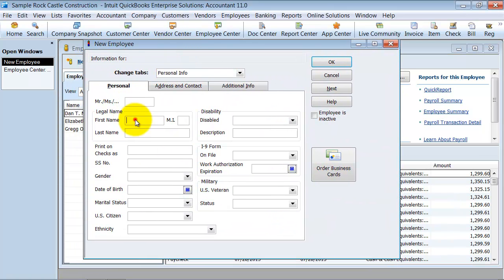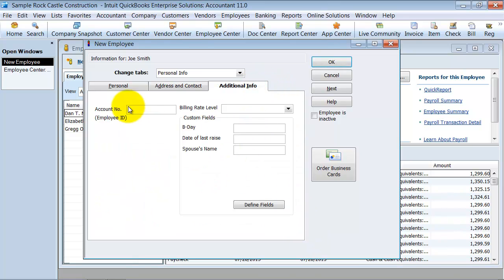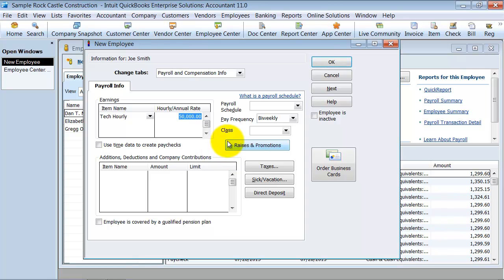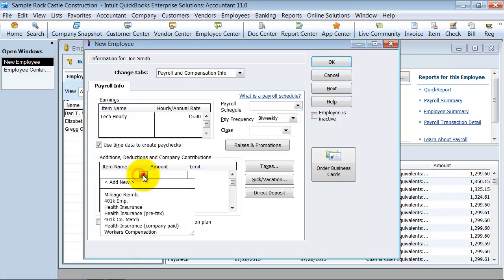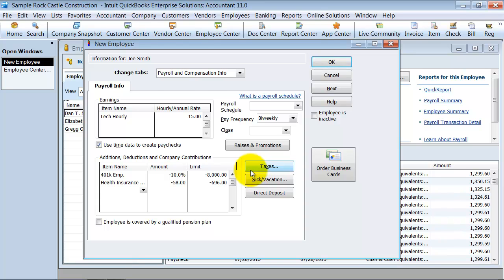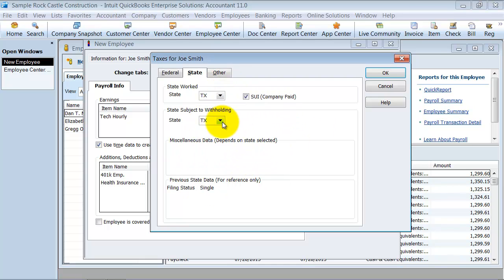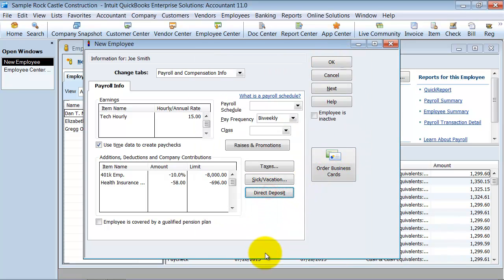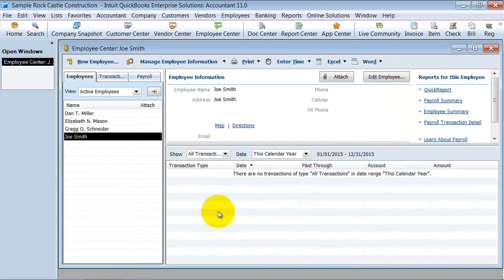QuickBooks Training - Employee Set Up Manually - QuickBooks Payroll Desktop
Business is booming! You need to hire someone. QuickBooks has got you covered. This QuickBooks Training video by Fourlane shows you how to set up a new employee and covers all of the different options including employee information, payroll and compensation, deductions, and payroll taxes.

QuickBooks Business Process
We will analyze your current business and financial system processes – what is done in QuickBooks and other systems and design a workflow.

QuickBooks Reports
Whether you need reports using the software tools included in QuickBooks or a complex custom-built report, we’ve got you covered.
QuickBooks File Issues
From database stability to ledger tie-outs, our file review process will give you an in-depth look into the health and optimization of your QuickBooks data.
QuickBooks Inventory Help
Our team of QuickBooks inventory experts specializes in working with manufacturers, distributors, and retail businesses who need help managing complex inventory.

QuickBooks Bookkeeping
Take your bookkeeping further with Fourlane’s advanced knowledge and experience implementing QuickBooks within thousands of businesses across several industries.

00:00 Tutorial Markers
00:12 New Employee Setup
00:41 Address and Contact Information Tab
01:00 Additional Information on Employees
01:17 Payroll and Compensation Info
02:21 Employee Deductions
03:24 Federal Taxes
03:43 State Taxes
04:20 Other Taxes
04:41 Sick and Vacation
05:02 Employment Info
05:28 Workers Compensation